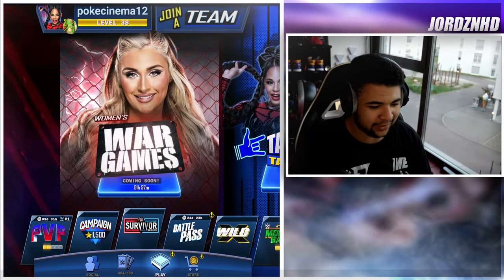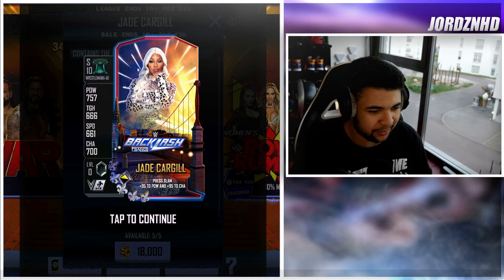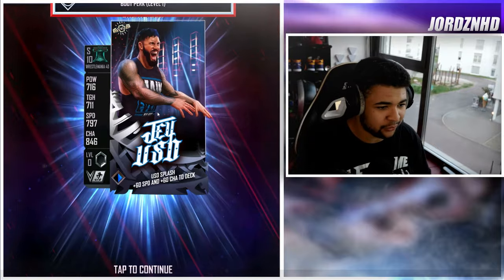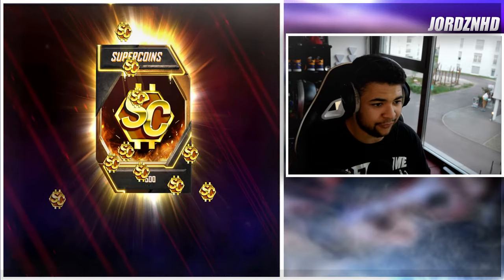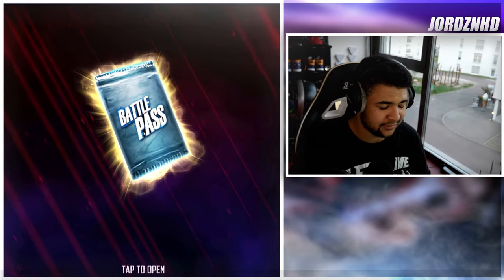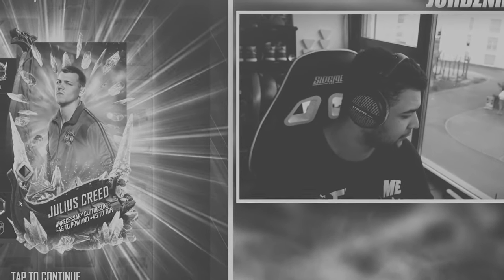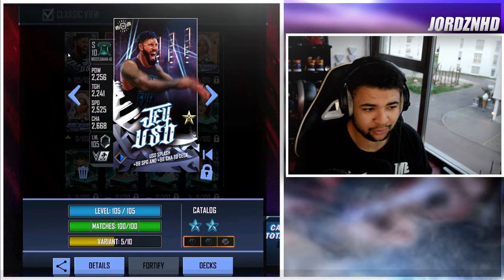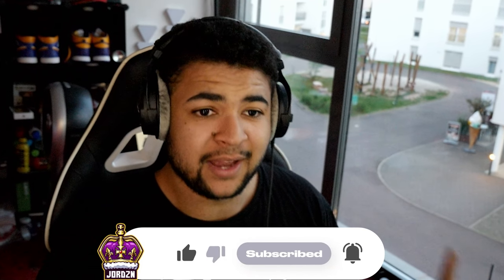INSANE NEW BACKLASH PLE CARDS IN WWE SUPERCARD!